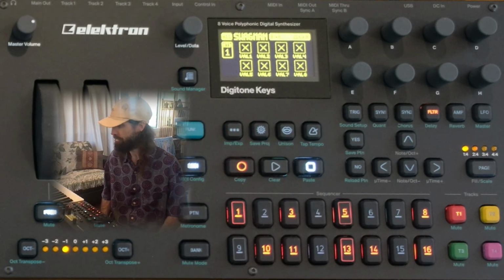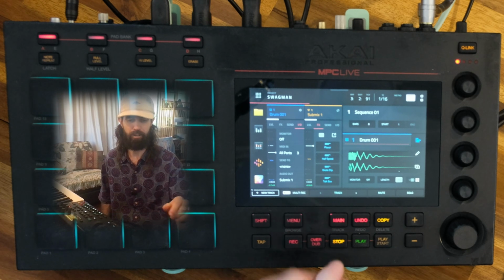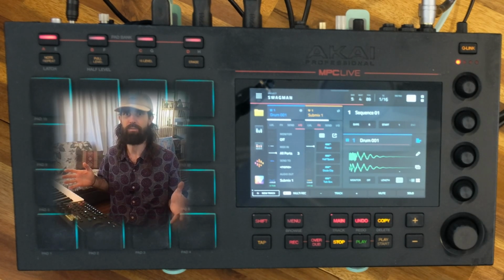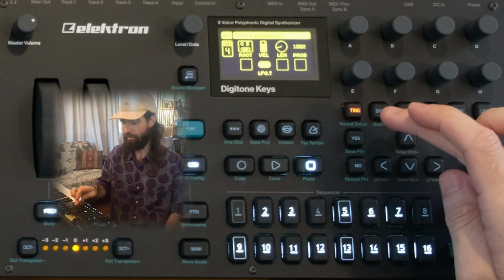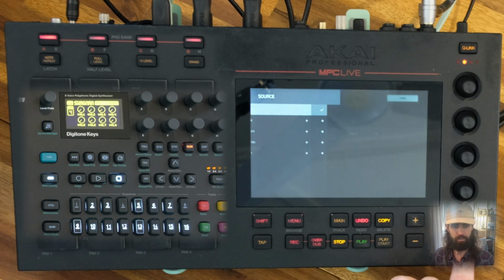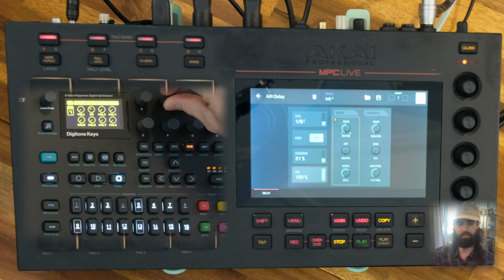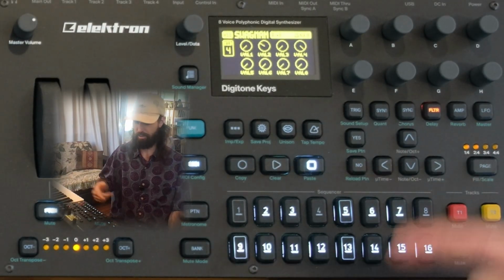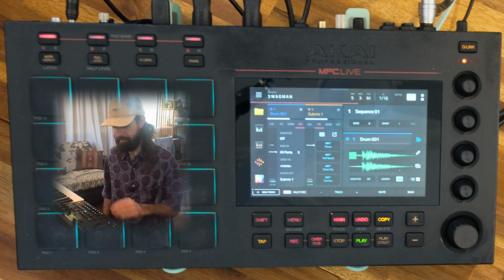MIDI LEARN on the MPC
ABOUT:
This one is all about FX Control and MIDI Learn in the MPC3 firmware. I show a walk through of that as well as make a beat along the way and hopefully inspire you to bring something like this into your own setup. It is actually amazing what MIDI Learn on the MPC can do and I think there is alot of room for explorations here. It's about time I implemented this into my setup. Thanks to reddit user thaboringdude over on MPC users reddit for the query and the suggestions. Appreciate that so much.

Let me know if any of this was helpful to you, I would love to hear some feedback on what you wanna see or what might make these videos better. I really enjoy showing you all my workflow and process and hope you enjoy watching it. Let me know, I would love to hear from you, I promise I will reply to anyone who comments.

If you were at all interested in finding my music, you can hear my entire discography here. . .

GEAR:
Here is a small list of the gear I use.

Chapters:
0:00 - 0:47 - The Concept
0:48 - 2:03 - The Making of the Beat {BTS}
2:04 - 2:32 - The Cables + Audio Routing
2:33 - 4:15 -  Submixes
4:16 - 5:26 - Sends and Returns
5:27 - 6:21 - FX Controls
6:22 - 11:47 - MIDI Learn
11:48 - 14:24 - Jamtime